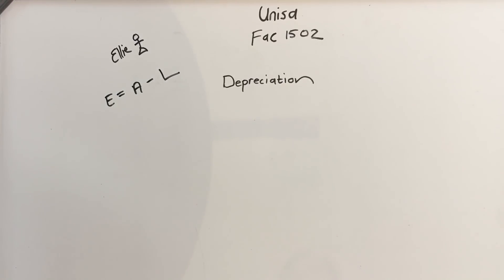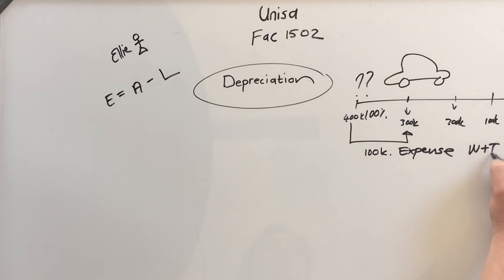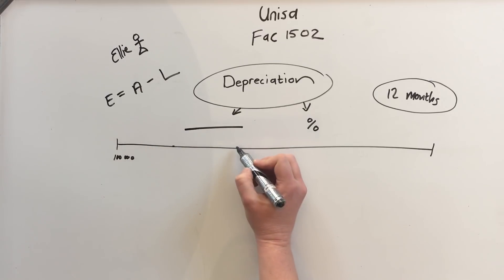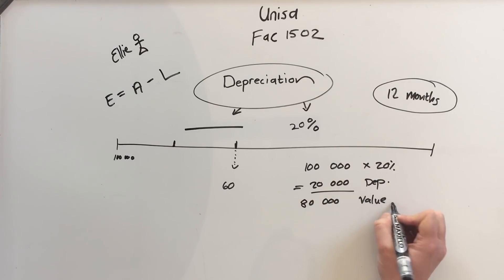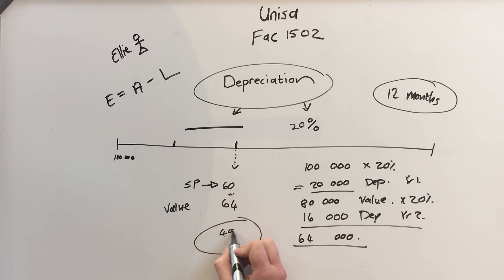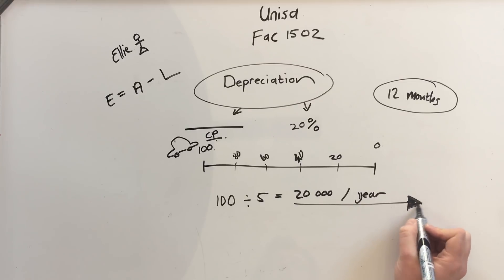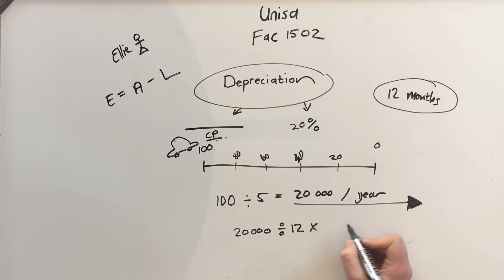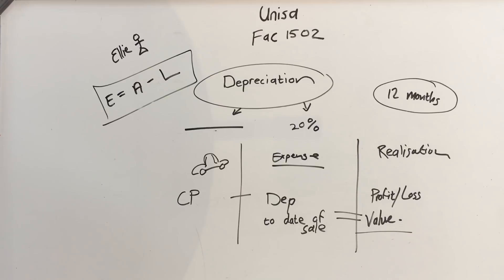Unisa Accounting 1 - What is depreciation?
Here we look at what depreciation is and how to calculate it using the diminishing balance and straight line method.